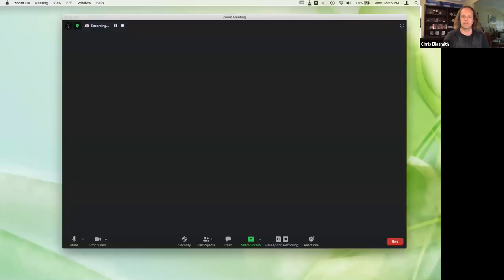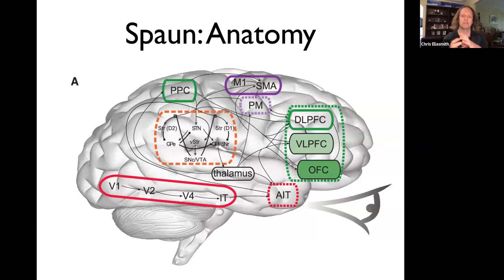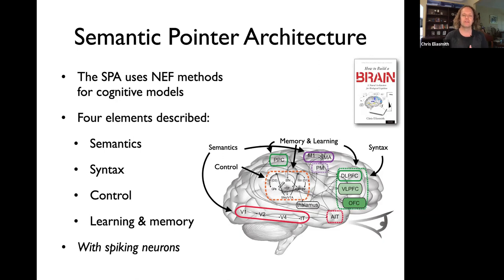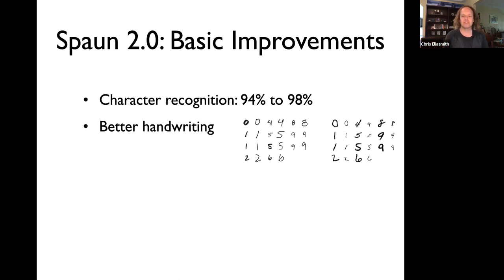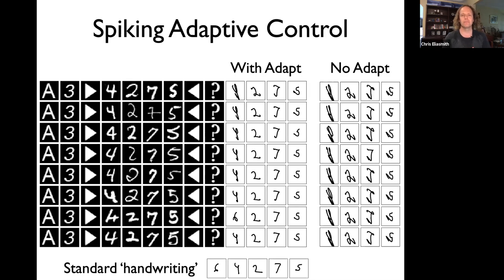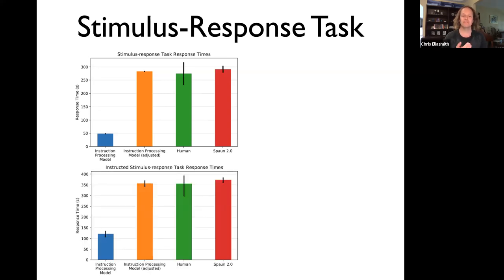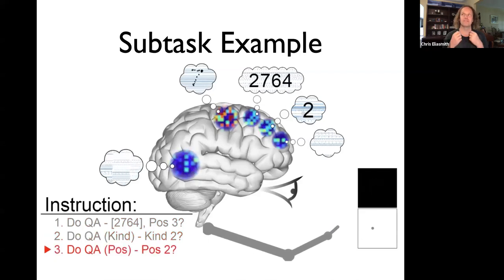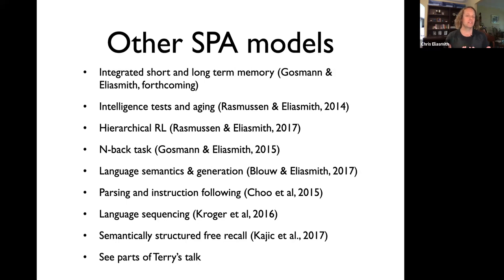VISCA2020 19 Spaun 2 0 Sometimes Bigger is Better Chris Eliasmith